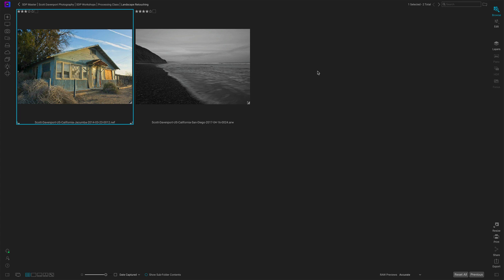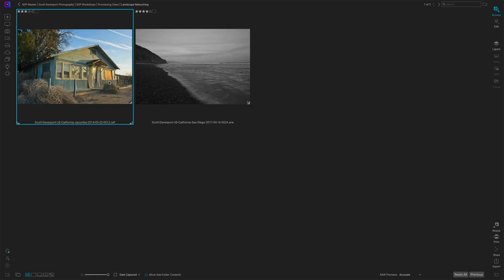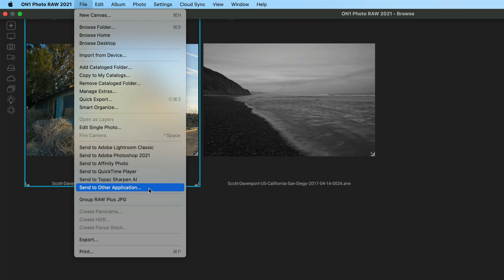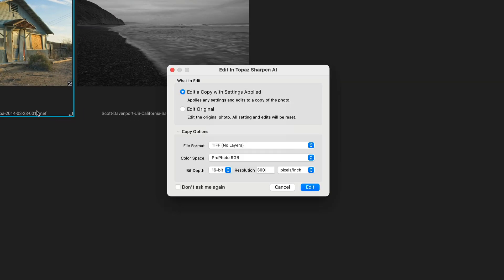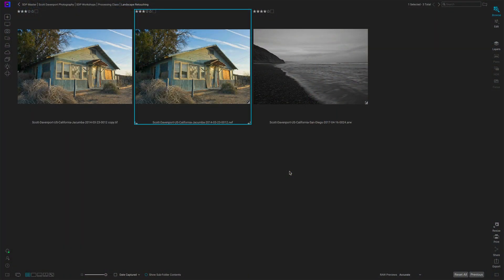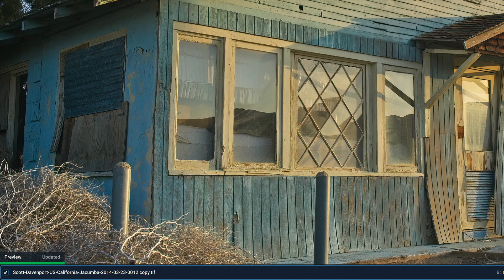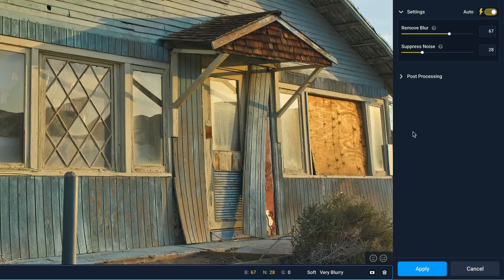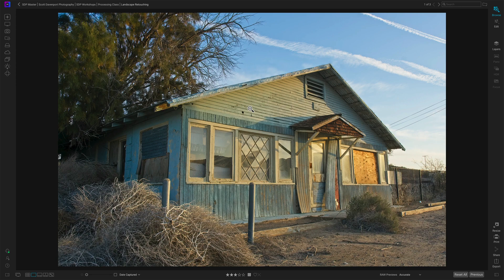3 Steps To Round Trip From ON1 To Topaz Sharpen AI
When you’re ready to buy, use the offer code SDP15 and Save 15%

Topaz Sharpen AI is an excellent tool to correct images with missed focus or camera shake. ON1 Photo RAW users can easily incorporate Sharpen AI into their workflow. It is a simple 3-step process.

1. Select a photo in ON1 Browse and send it to Topaz Sharpen AI
2. Adjust and sharpen your photo in Topaz Sharpen AI
3. Apply the changes in Topaz Sharpen AI

The sharpened image is saved right next to the original photo in your ON1 catalog.

00:00 How To Edit In Topaz Sharpen AI From ON1 Photo RAW
00:18 Discount Codes for Topaz Sharpen AI and ON1 Photo RAW
00:38 ON1 To Sharpen AI Roundtrip Overview
01:25 Step 1 - Select A Photo in ON1 And Send To Sharpen AI
02:28 ON1 Makes A Copy Of Your Photo For The Roundtrip
03:08 Step 2 - Edit In Topaz Sharpen AI
03:43 Step 3 - Apply The Sharpen AI Changes And Return To ON1
03:59 The Sharpened Photo Is In Your ON1 Catalog
04:20 Roundtrip Recap